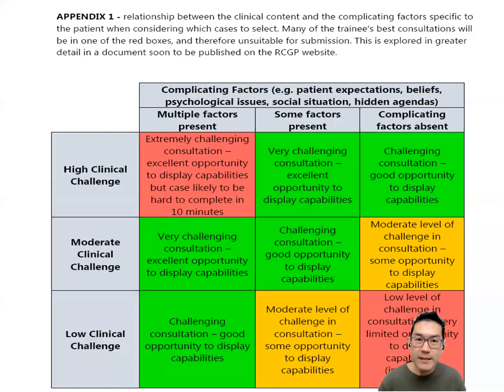Mentor RCA Interview | British Graduate | Protected Time in Practice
MENTOR MRCGP : RCA Top Tips
Dr Nigel Giam interviews a successful ST3 with regards to strategy to optimise RCA Success.

MENTOR MRCGP : RESOURCES FOR RCA | AKT PREPARATION BY DR NIGEL GIAM.

Follow Dr Nigel Giam on Facebook
@ MentorMRCGP

For strategic tips on all aspects of GP training and assessment.

Dr Giam is the lead GP Training Programme Director for the St Marys GPVTS, Course Director for Mentor MRCGP since 2008.
Accredited AKT | RCA Trainer HEE London | ARCP Chair
He has been teaching GPSTs for the MRCGP since 2002.